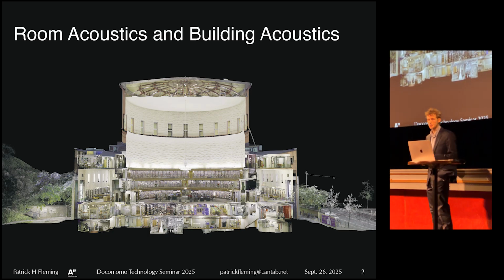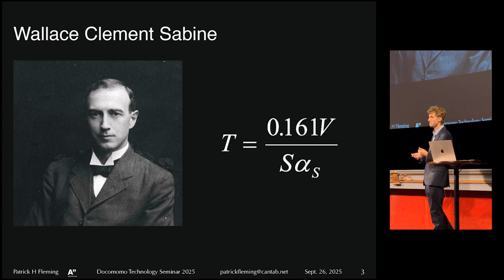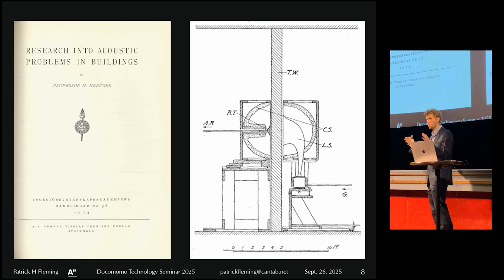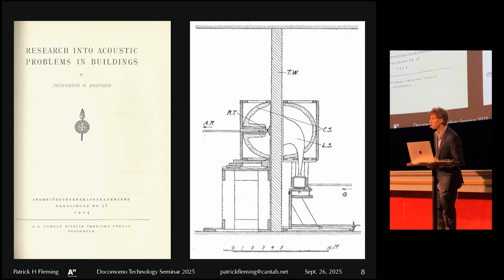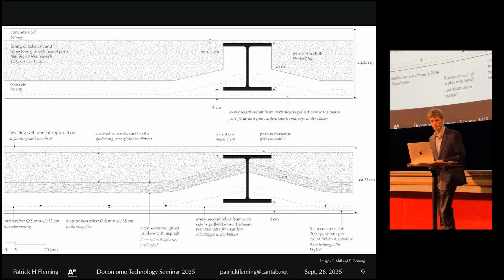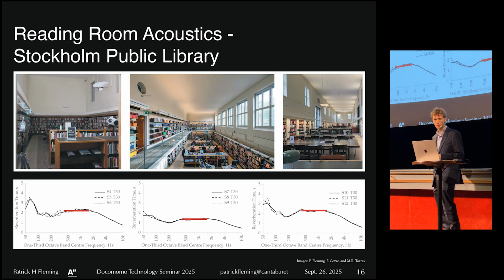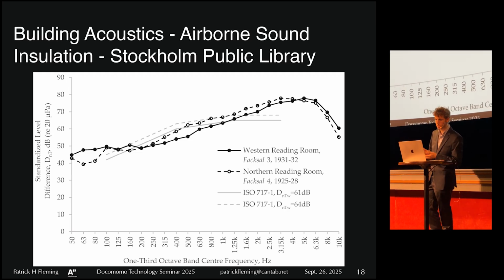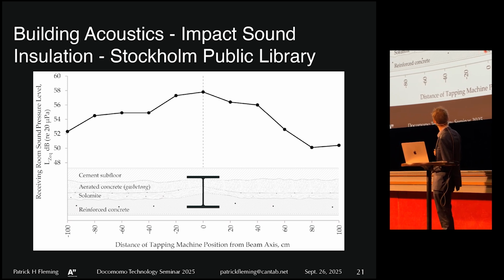Patrick Fleming - Library Acoustics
This presentation was part of the 2025 Docomomo Technology Seminar, 'Library Renovations: Exchanges between research and practice', and was recorded at Bio Skandia in Stockholm on September 26, 2025. The symposium was supported by Docomomo International, Aalto University, KTH Royal Institute of Technology, and Bio Skandia.